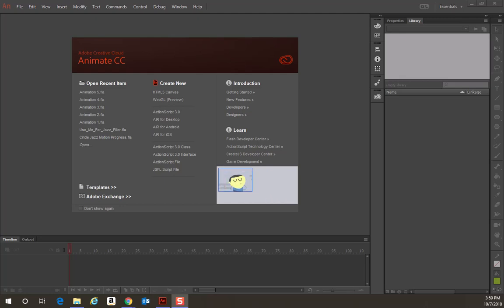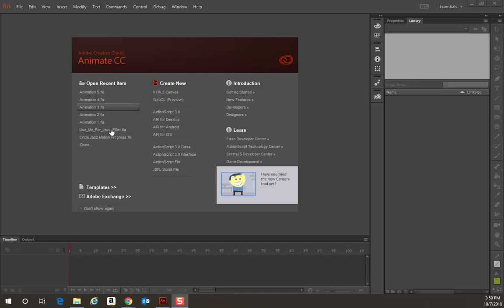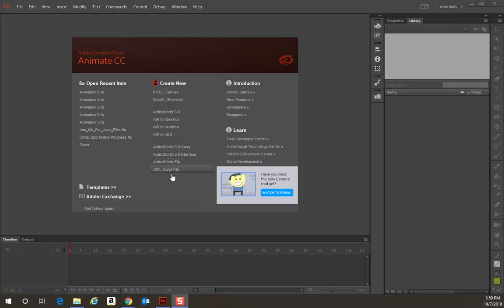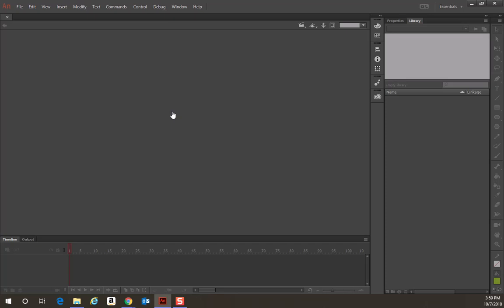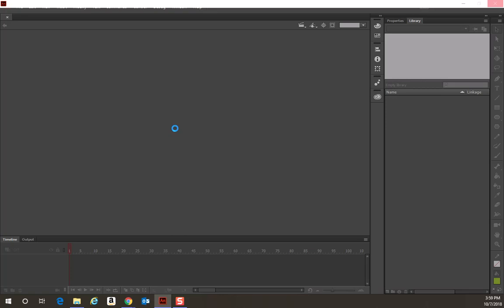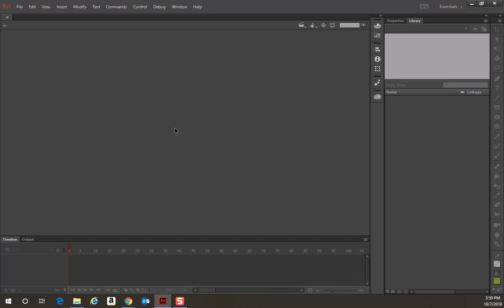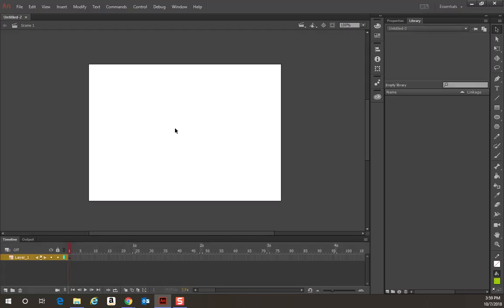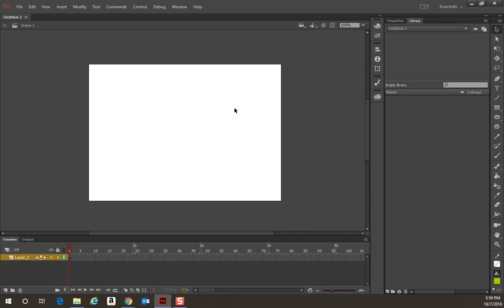Making a New File in Animate CC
Demo created for my class on creating a new file in Animate CC for my Animation I Class.